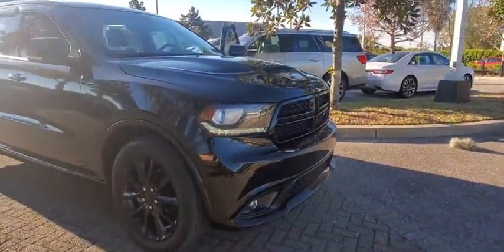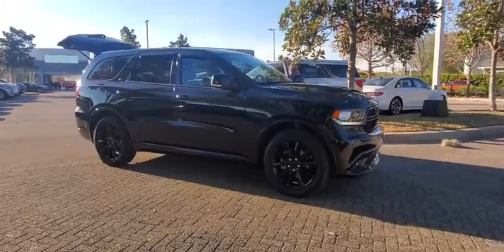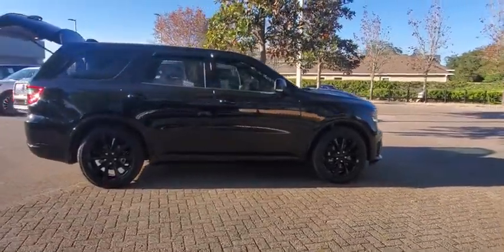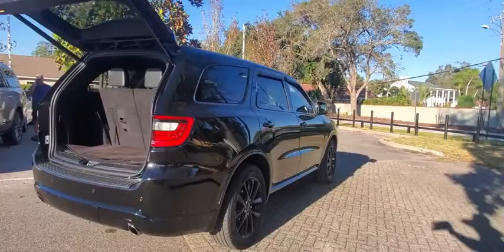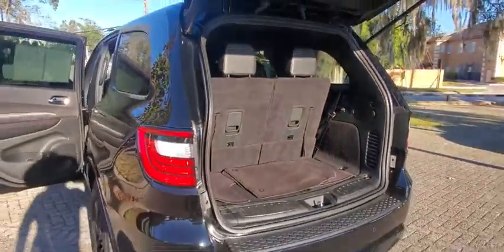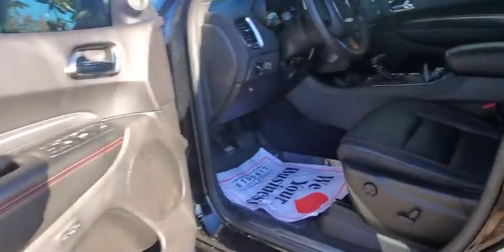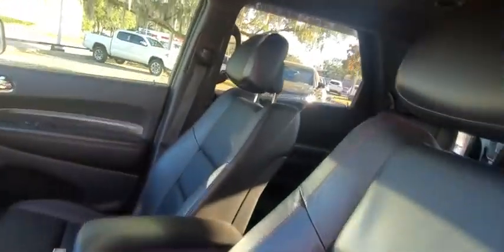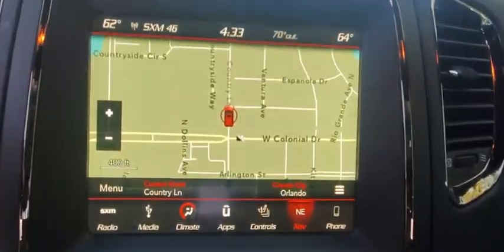2018 Dodge Durango Winter Park, Longwood, Kissimmee, Windermere, Orlando, FL T990A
DB Black Clearcoat Used 2018 Dodge Durango available in Orlando, Florida at Central Florida Lincoln. Servicing the Winter Park, Longwood, Kissimmee, Windermere, FL area.

This 2018 Dodge Durango GT in Black Clearcoat features: ABS brakes, AM/FM radio: SiriusXM, Anti-whiplash front head restraints, Apple CarPlay, Automatic temperature control, Blacktop Package, Dual front impact airbags, Dual front side impact airbags, Emergency communication system: Roadside Assistance/9-1-1 Call, Front dual zone A/C, Gloss Black Badges, Gloss Black Exterior Mirrors, Google Android Auto, GT Gloss Black Badging, Power driver seat, Power Liftgate, Quick Order Package 2BE, Radio: Uconnect 4C Nav w/8.4 Display, Rear air conditioning, Wheels: 20 x 8.0 Gloss Black Aluminum. RWD Priced below KBB Fair Purchase Price! 19/26 City/Highway MPGVisit our virtual showroom 24/7 @centralfloridalincoln.com.
ENGINE: 3.6L V6 24V VVT UPG I W/ESS  (STD),BLACK  LEATHER TRIMMED BUCKET SEATS,TRANSMISSION: 8-SPEED AUTOMATIC (850RE)  (STD),RADIO: UCONNECT 4C NAV W/8.4 DISPLAY,WHEELS: 20 X 8.0 GLOSS BLACK ALUMINUM,DB BLACK CLEARCOAT,QUICK ORDER PACKAGE 2BE  -inc: Engine: 3.6L V6 24V VVT UPG I w/ESS  Transmission: 8-Speed Automatic (850RE),TIRES: P265/50R20 BSW AS LRR  (STD),PERFORMANCE HOOD,BLACKTOP PACKAGE  -inc: GT Gloss Black Badging  Wheels: 20 x 8.0 Gloss Black Aluminum  Gloss Black Badges  Gloss Black Exterior Mirrors,Rear Wheel Drive,Power Steering,ABS,4-Wheel Disc Brakes,Brake Assist,Aluminum Wheels,Tires - Front Performance,Tires - Rear Performance,Temporary Spare Tire,Heated Mirrors,Power Mirror(s),Integrated Turn Signal Mirrors,Rear Defrost,Privacy Glass,Intermittent Wipers,Variable Speed Intermittent Wipers,Rear Spoiler,Remote Trunk Release,Power Liftgate,Power Door Locks,Fog Lamps,Daytime Running Lights,Automatic Headlights,AM/FM Stereo,Satellite Radio,MP3 Player,Auxiliary Audio Input,Requires Subscription,MP3 Player,Steering Wheel Audio Controls,Auxiliary Audio Input,Bluetooth Connection,Power Driver Seat,Power Passenger Seat,Mirror Memory,Driver Adjustable Lumbar,Seat Memory,Power Driver Seat,Driver Adjustable Lumbar,Power Passenger Seat,Passenger Adjustable Lumbar,Pass-Through Rear Seat,Heated Rear Seat(s),Rear Bench Seat,Adjustable Steering Wheel,Trip Computer,Power Windows,3rd Row Seat,Leather Steering Wheel,Heated Steering Wheel,Keyless Entry,Power Door Locks,Keyless Start,Keyless Entry,Power Door Locks,Remote Trunk Release,Universal Garage Door Opener,Cruise Control,Climate Control,Multi-Zone A/C,A/C,A/C,Rear A/C,Woodgrain Interior Trim,Leather Seats,Bucket Seats,Auto-Dimming Rearview Mirror,Driver Vanity Mirror,Passenger Vanity Mirror,Driver Illuminated Vanity Mirror,Passenger Illuminated Visor Mirror,Floor Mats,Mirror Memory,Seat Memory,Remote Engine Start,Keyless Start,Smart Device Integration,Smart Device Integration,Power Windows,Power Door Locks,Trip Computer,Heated Front Seat(s),Engine Immobilizer,Security System,Traction Control,Stability Control,Traction Control,Front Side Air Bag,Telematics,Requires Subscription,Rear Parking Aid,Tire Pressure Monitor,Driver Air Bag,Passenger Air Bag,Front Head Air Bag,Rear Head Air Bag,Passenger Air Bag Sensor,Knee Air Bag,Child Safety Locks,Back-Up Camera